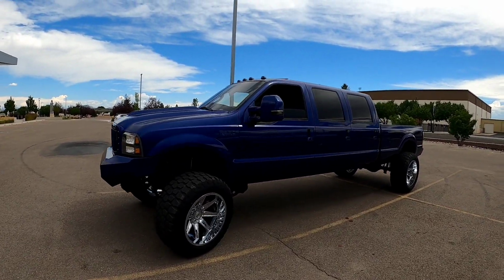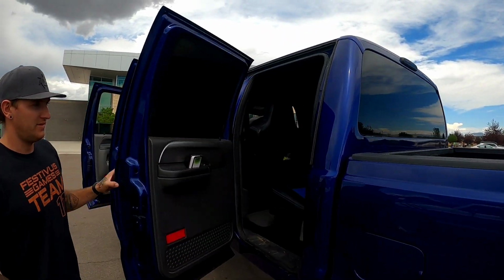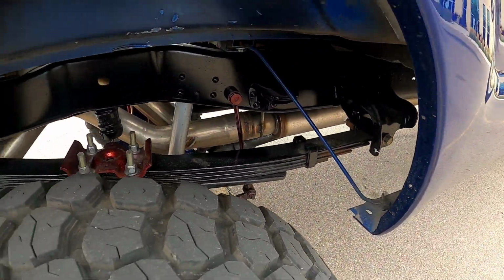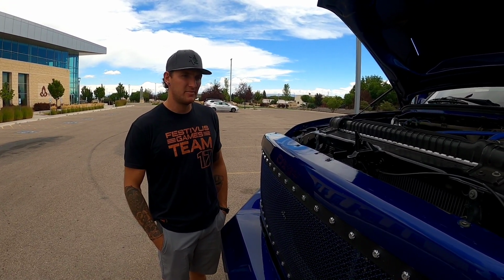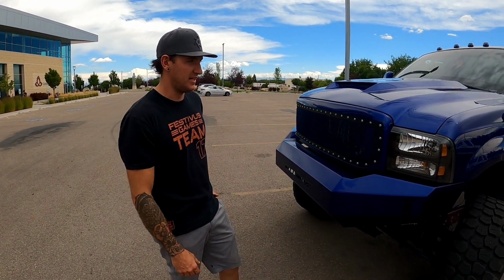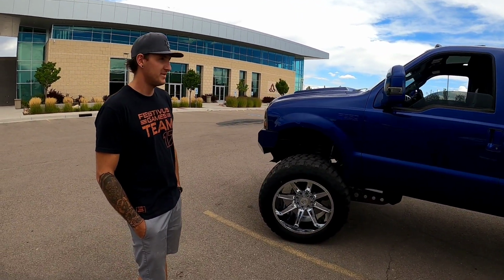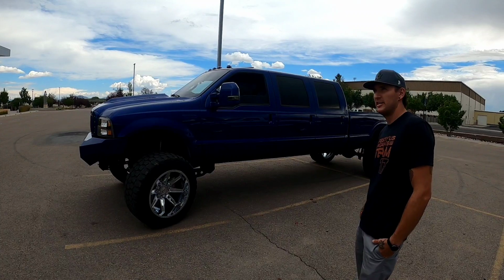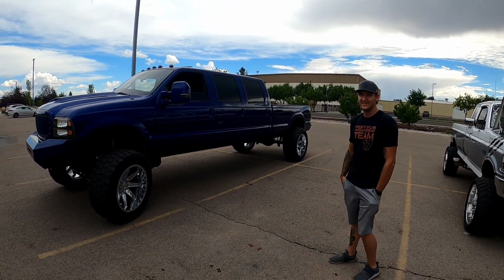Fummins 6 door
Go check out his Instagram!! This custom made truck was done right. Hope you guys enjoy